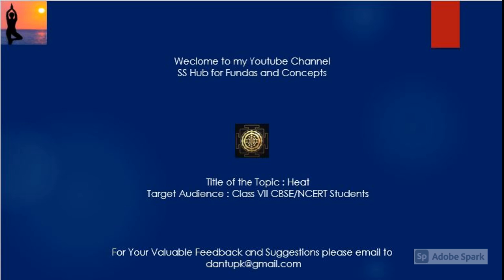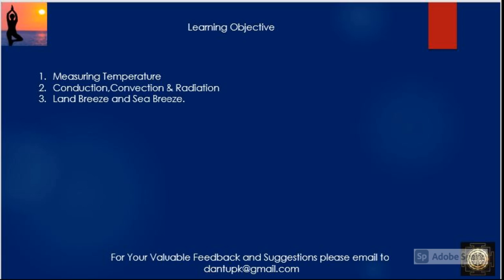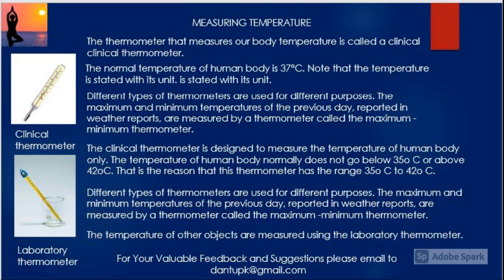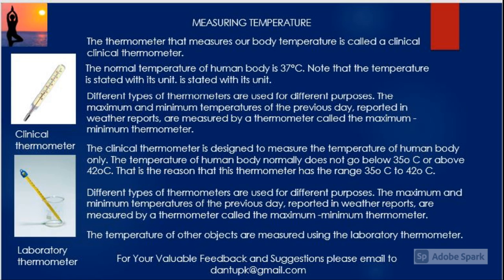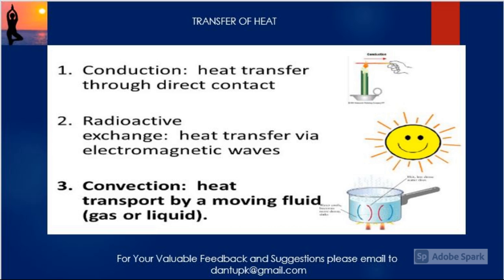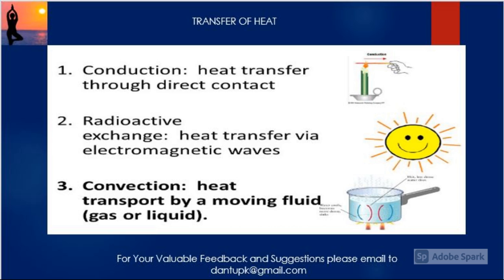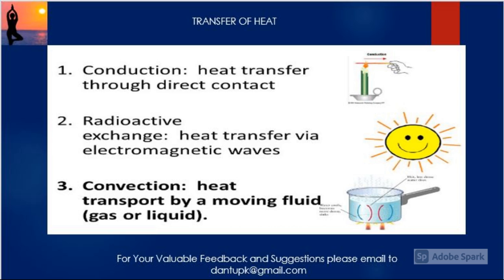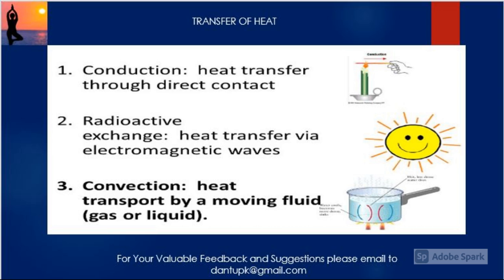Heat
Video Created Using Adobe Spark